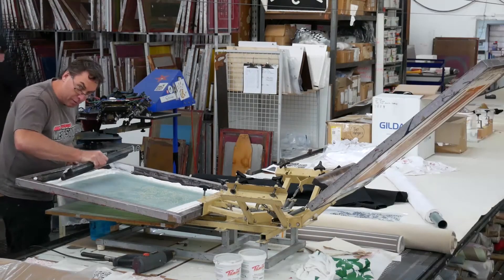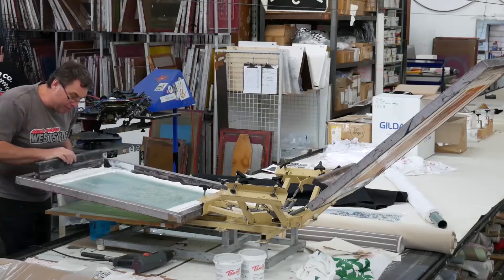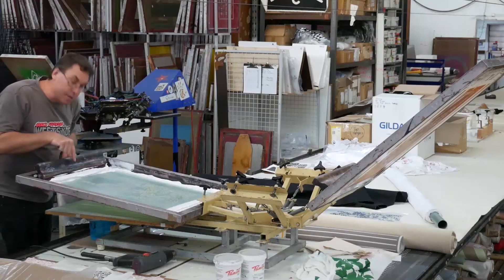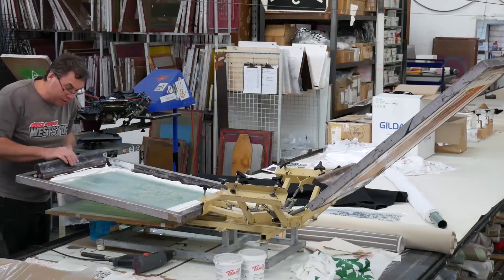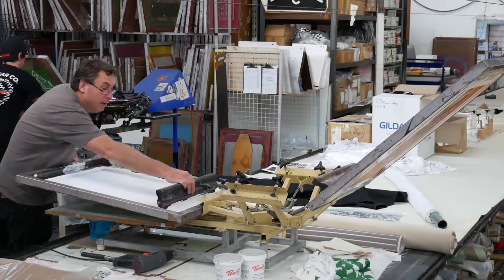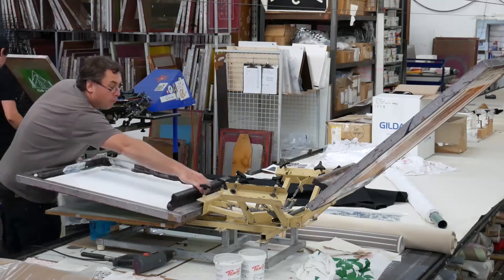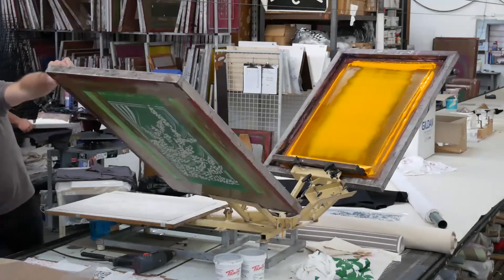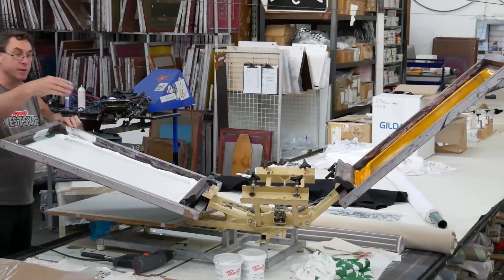HOW TO FLOOD with PERMASET at Print Edition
This video demonstrates a water-based printing technique of how to flood a screen using PERMASET Ink